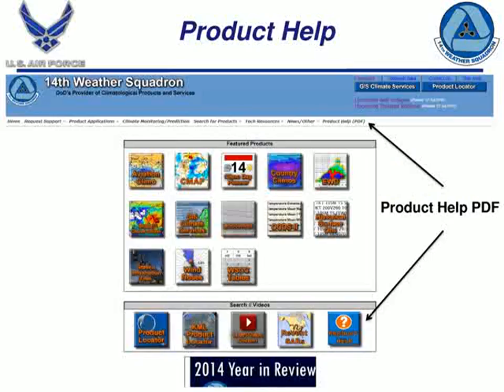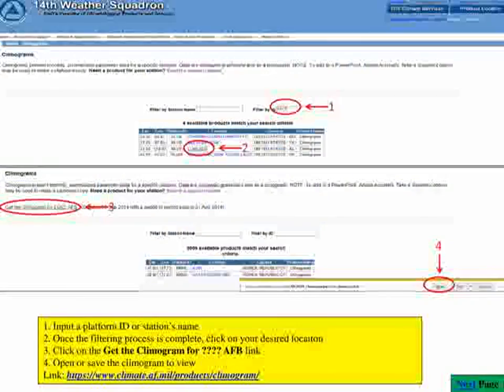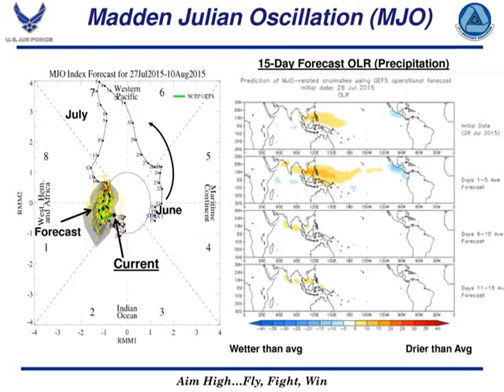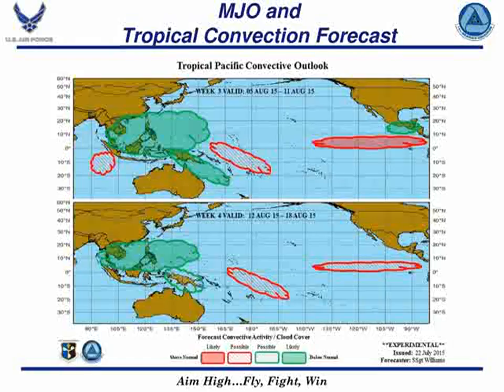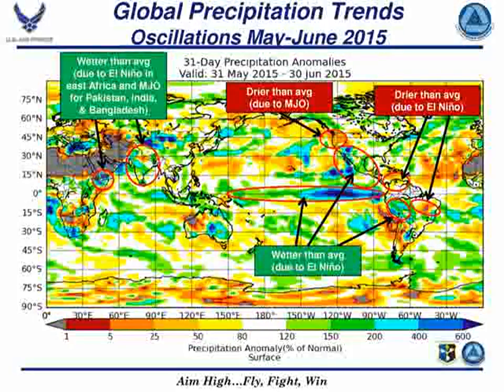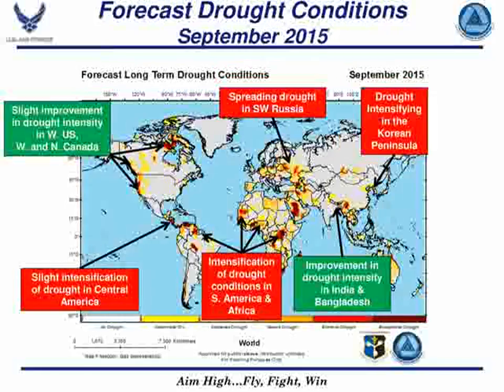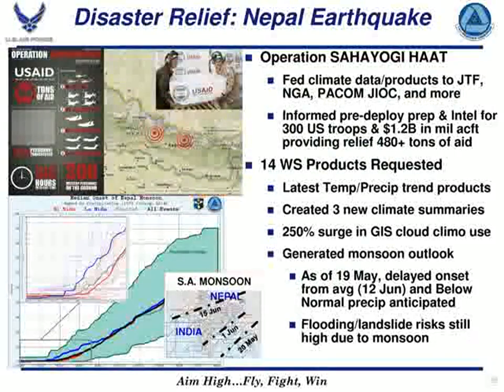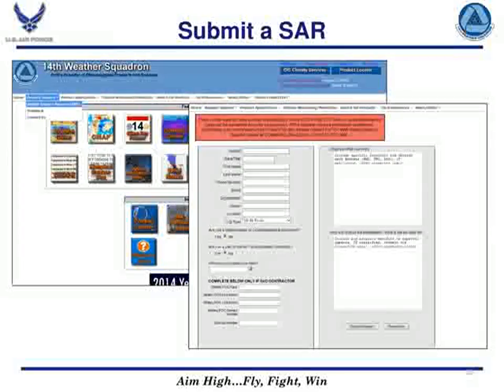14th Weather Squadron Climate Services Webinar Summer 2015